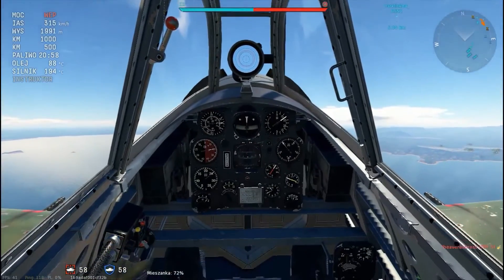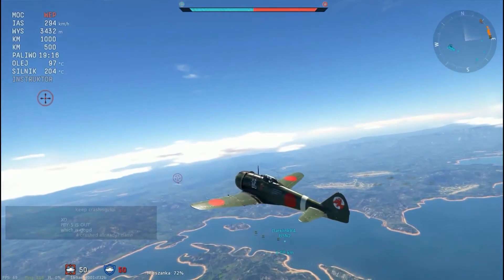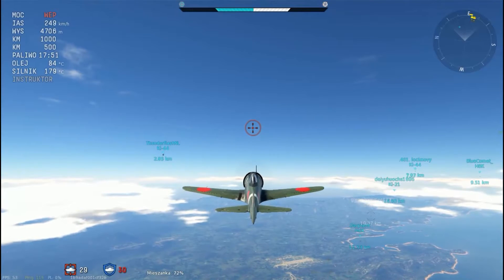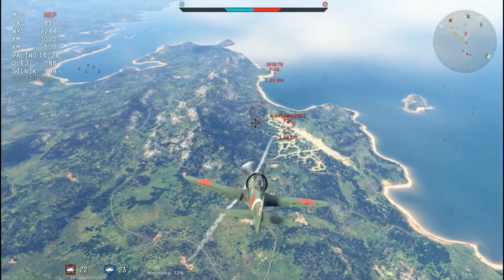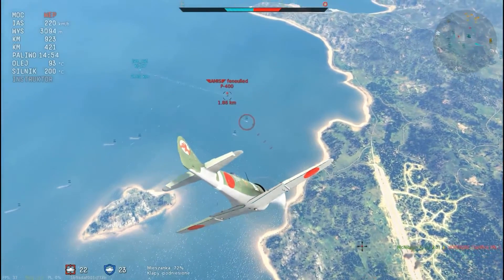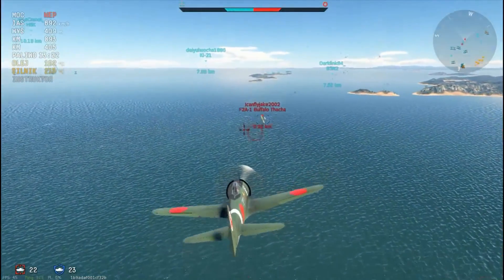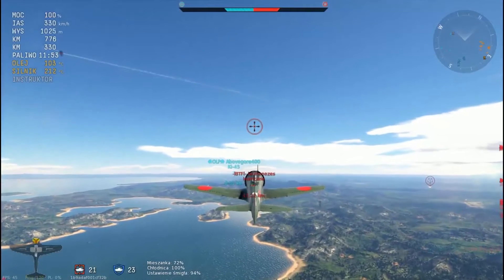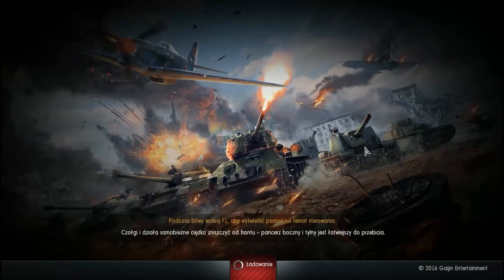Nakajima KI-44/1 grom z nieba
War Thunder po Polsku cz.17
Gameplay bitwa realistyczna